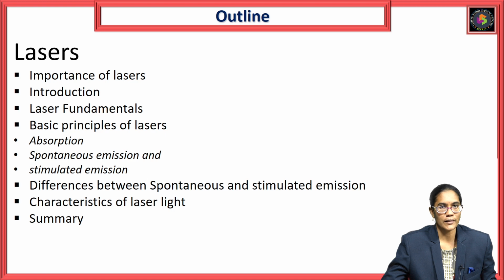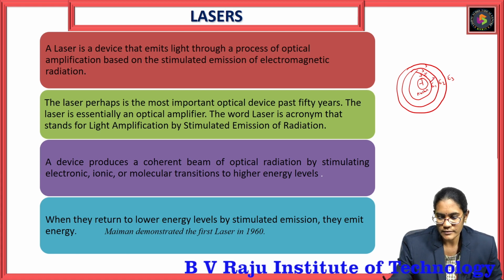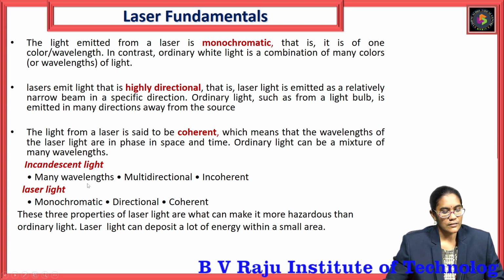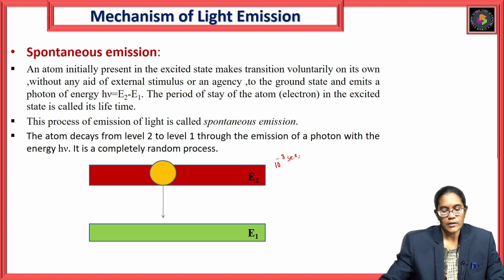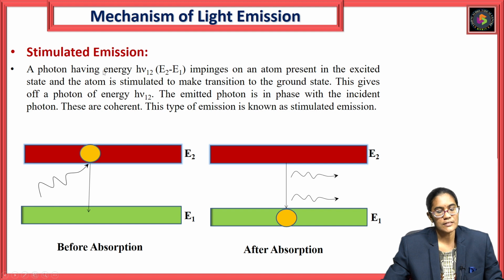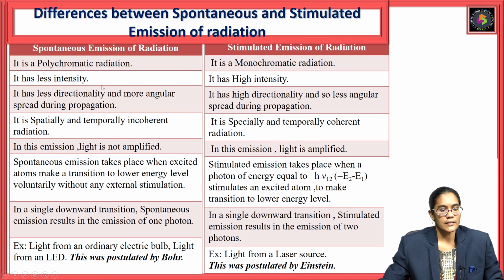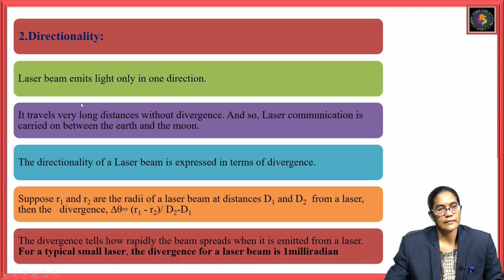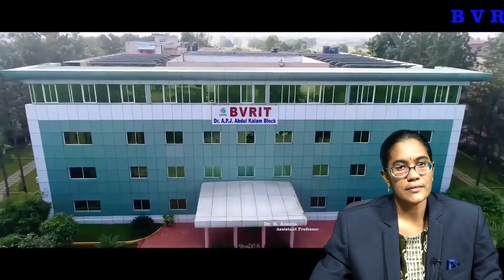Lasers - Characteristics of Lasers Light by Dr. R Aneela